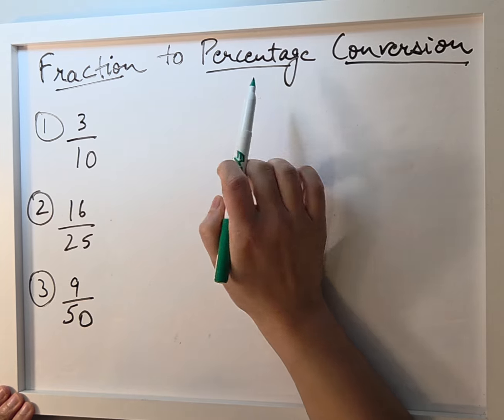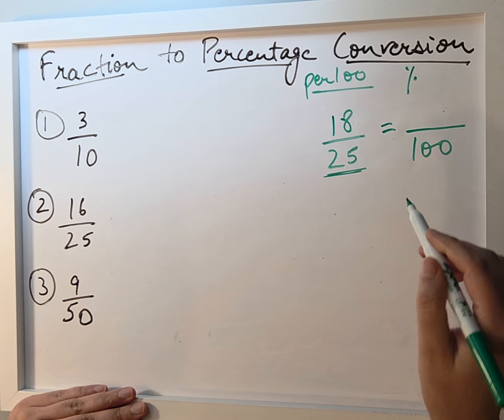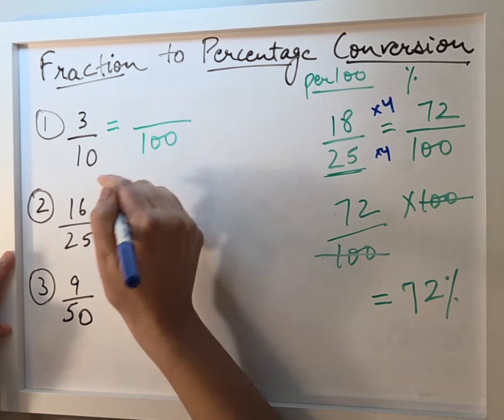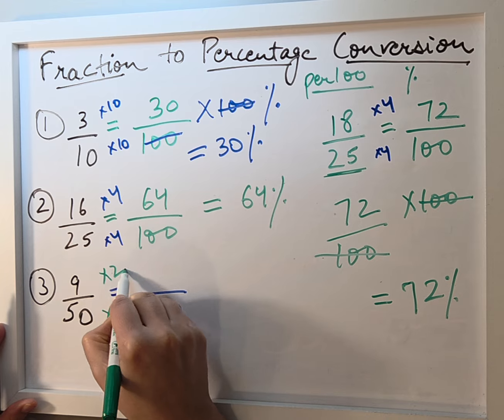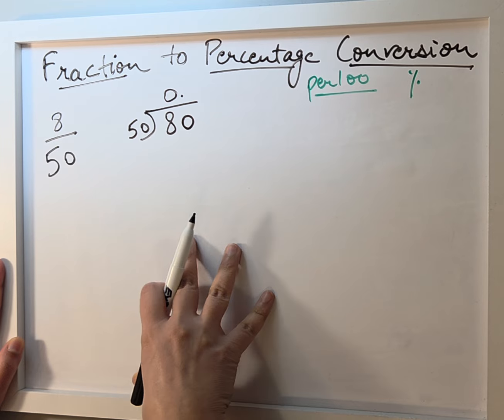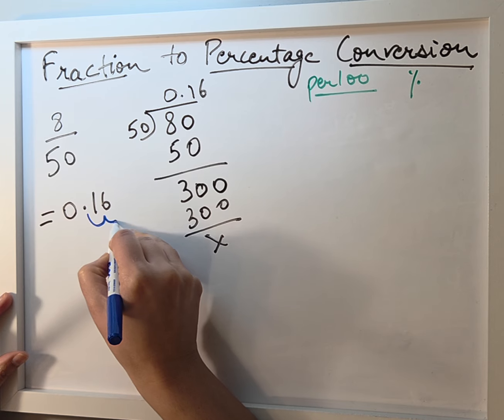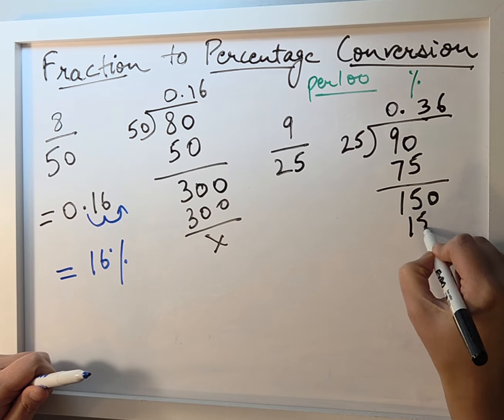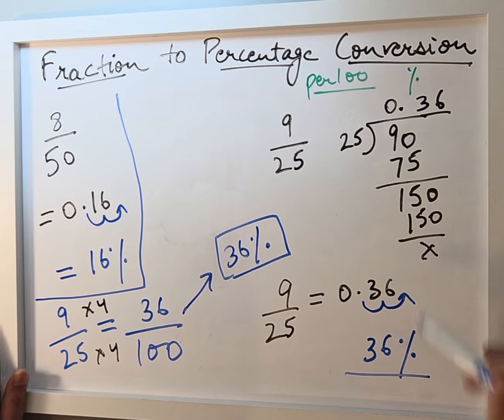Top Tricks for Converting Fractions to Percent